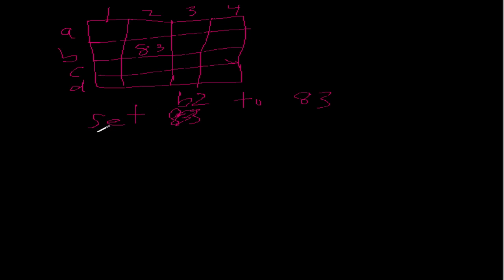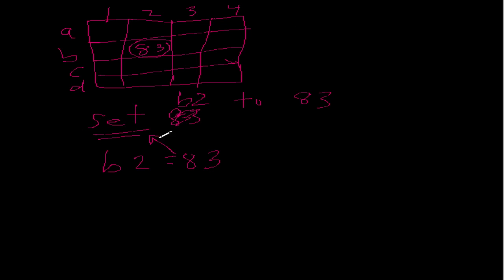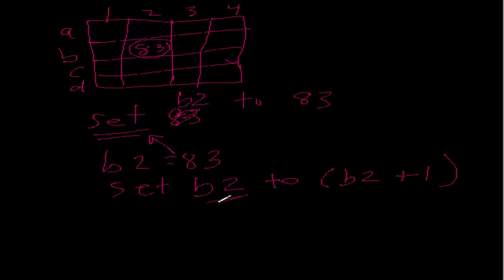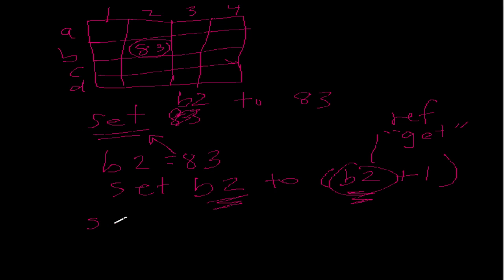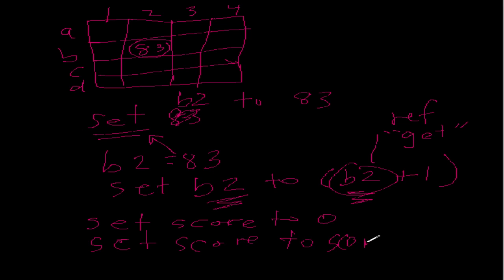Variables 1A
Programming lesson on how program variables are like the cells in a spreadsheet.